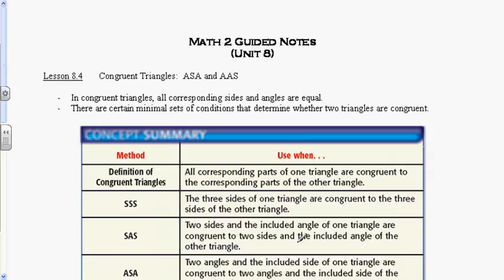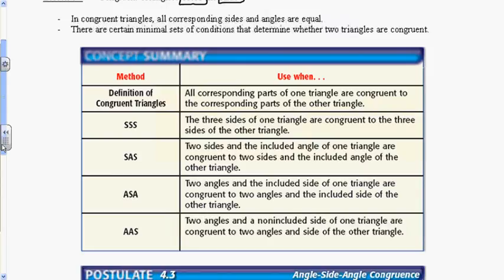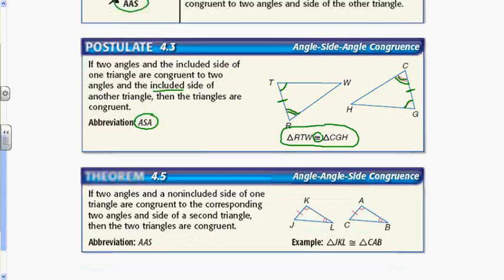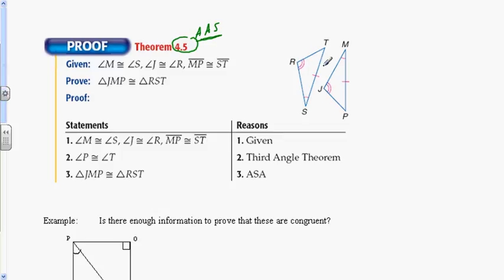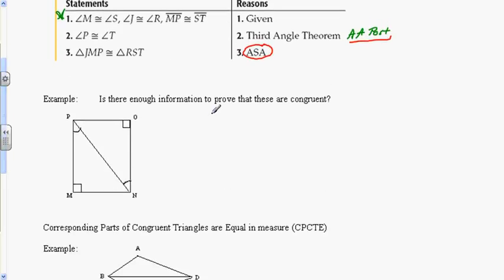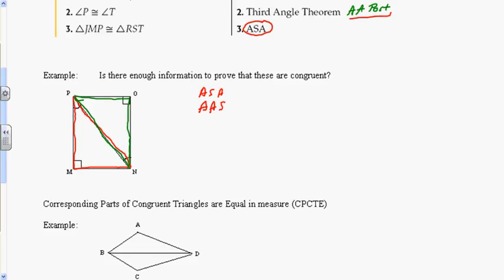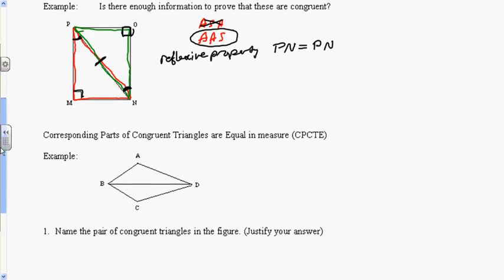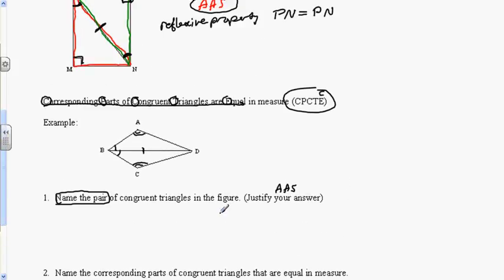M2 L8.4 Part A